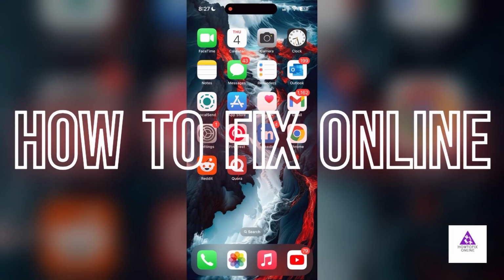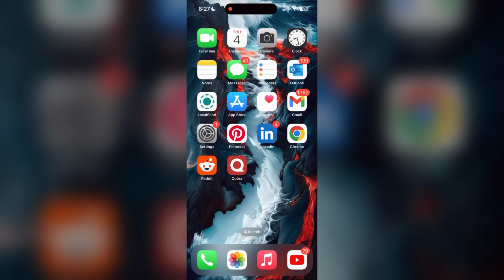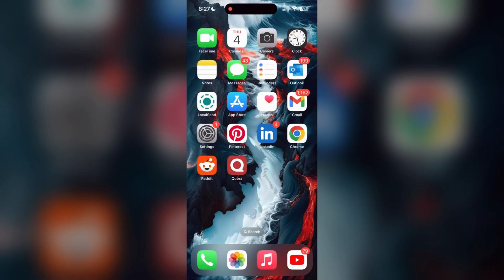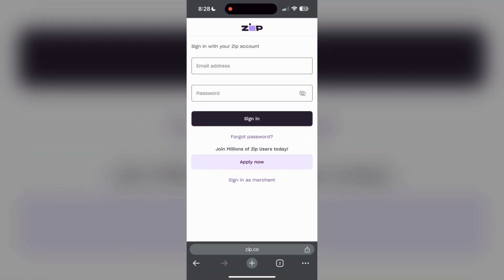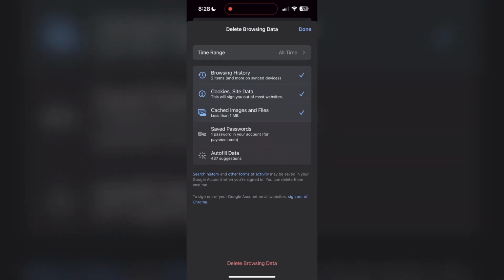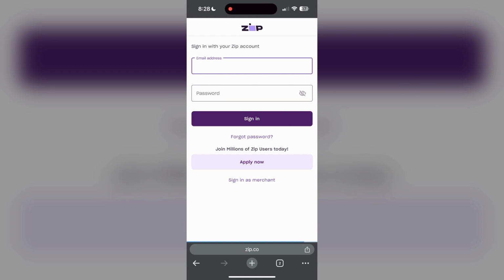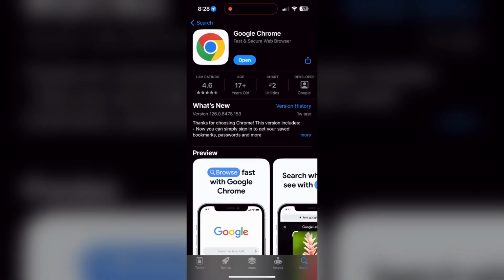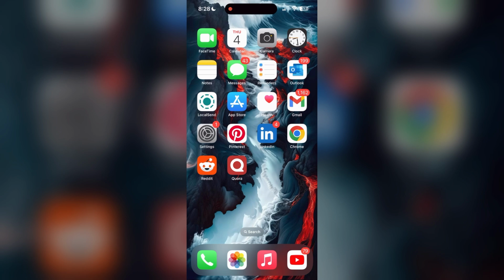How to Fix Zippay Account Login Not Working 2024?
If you’re having trouble logging into your ZipPay account, don’t worry—we’re here to help. In this video, we’ll guide you through several troubleshooting steps to fix login issues and get you back to managing your payments quickly and securely.

Don’t let login issues keep you from managing your ZipPay account. Follow our guide to troubleshoot the problem and regain access with ease!